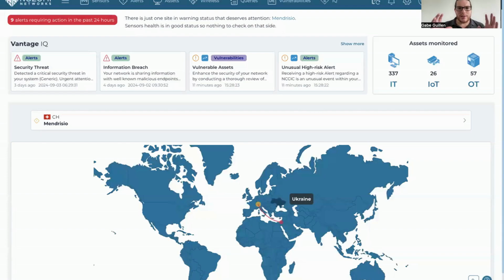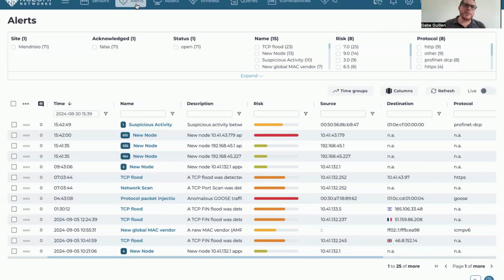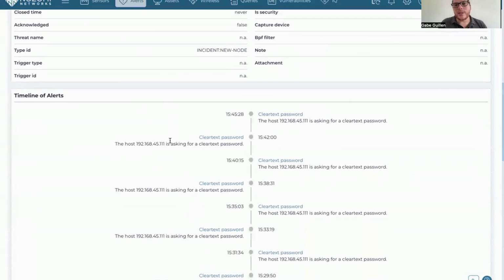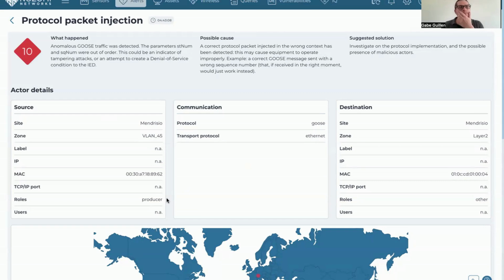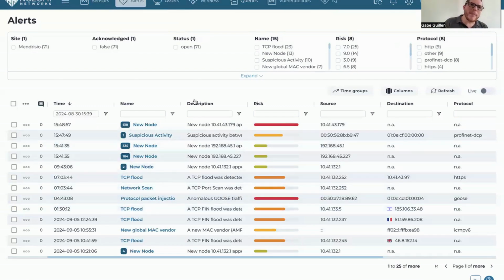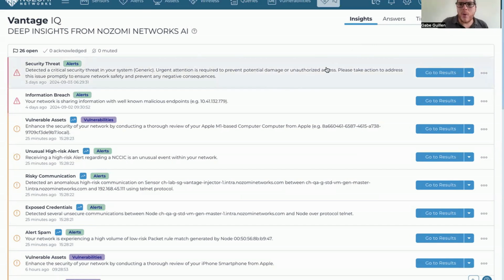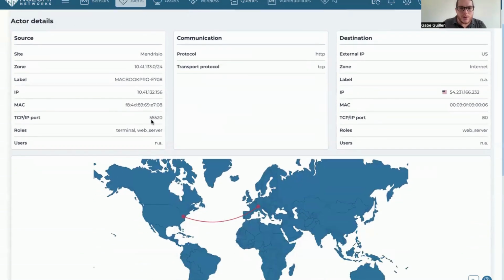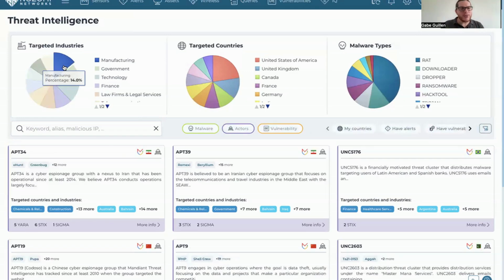An Intro to Using Threat Intelligence in Vantage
In this demo of our Threat Intelligence product, we show you how to improve cyber threat management across your organization and simplify complex threat scenarios by grouping alerts and consolidating insights, saving you time and boosting cybersecurity efficiency. We also showcase the Nozomi TI Expansion Pack, Powered by Mandiant, which delivers a complete view of threats across IT, IoT and OT devices.